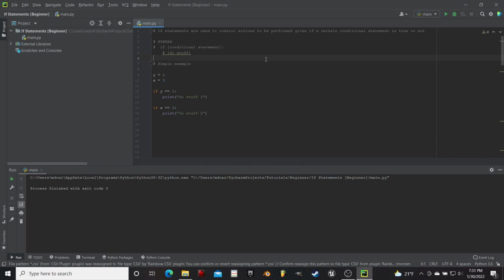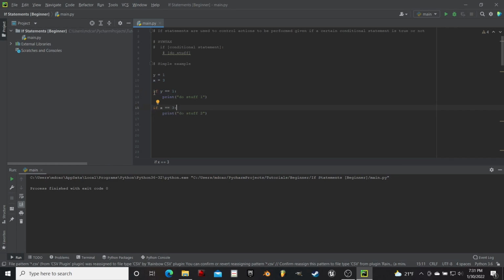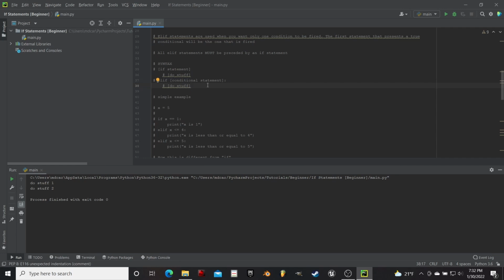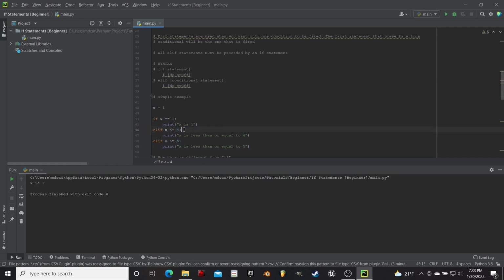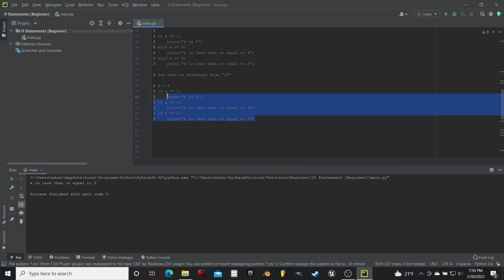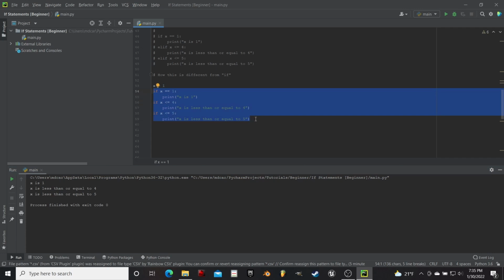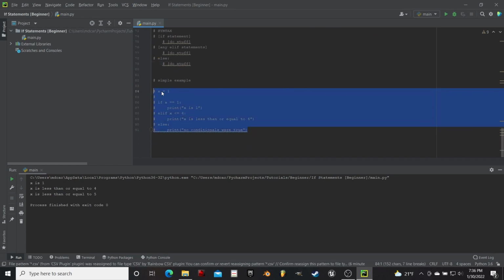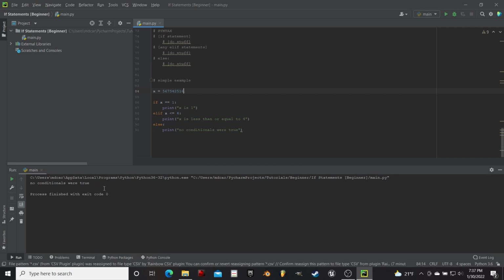Python Beginner - If, Elif, Else Statements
Simple, Bear Basic instruction on how to navigate the complex Python programming language.

In this video, we review the basics of Python if, elif, else statements, and the differences between each.